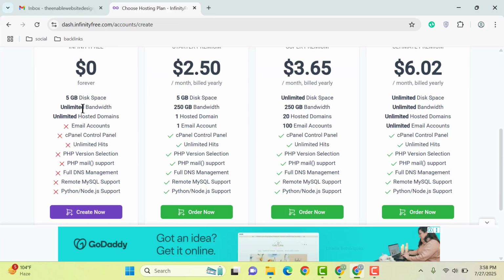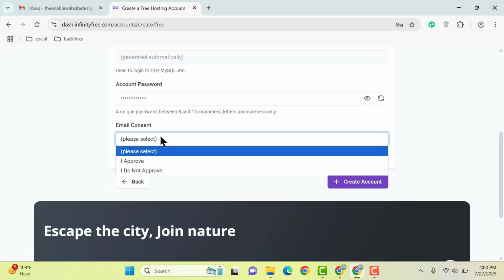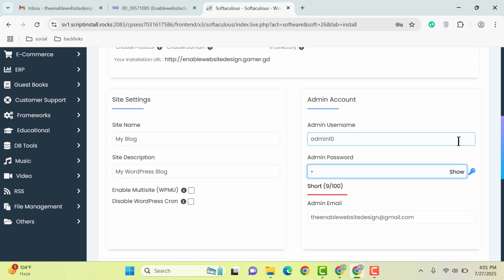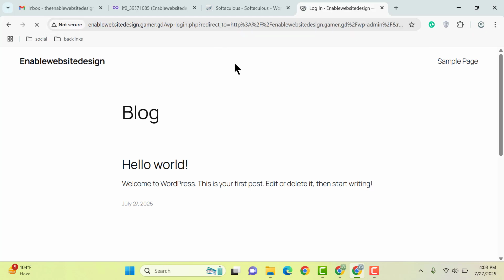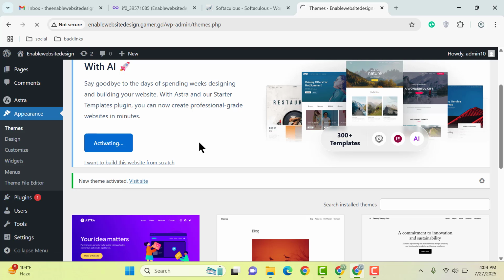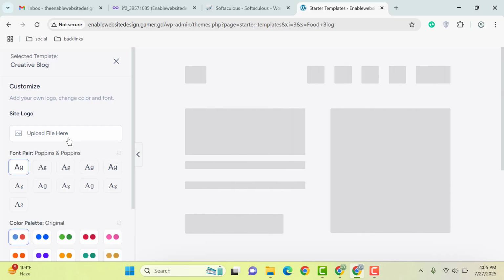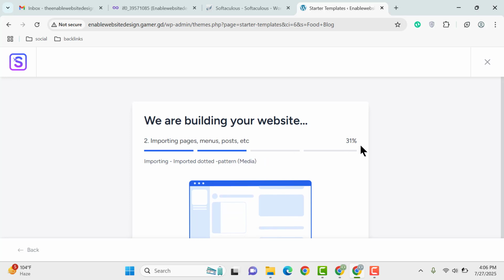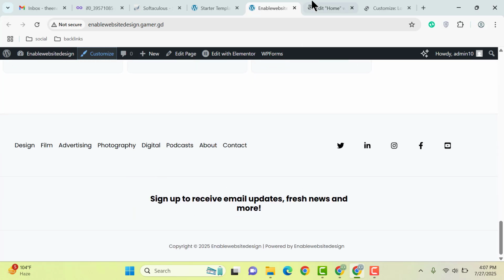How to build a free wordpress website with free web hosting using InfinityFree 2026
How to Build a Free WordPress Website with Free Web Hosting Using InfinityFree 2026 (Tutorial)!

In this video, I show you how to build a completely free WordPress website using InfinityFree hosting in 2026. This is perfect for beginners, students, or anyone wanting to practice WordPress or launch a small website without paying for hosting or a domain.

In this video, you'll learn:

Why InfinityFree is a popular choice for free hosting

How to create your free InfinityFree account

How to install WordPress using the free hosting control panel

How to connect a free or custom domain to your site

Tips for managing limitations of free hosting

Perfect for:

Beginners wanting to learn WordPress for free

Students and hobbyists testing website ideas

Small business owners on a tight budget

Anyone wanting to launch a site without upfront costs

Timestamps:

0:00 – Introduction

0:20 – Why choose InfinityFree for hosting

1:00 – Creating your free InfinityFree account

2:00 – Installing WordPress via control panel

3:30 – Connecting a domain to your website

5:00 – Final result and recap